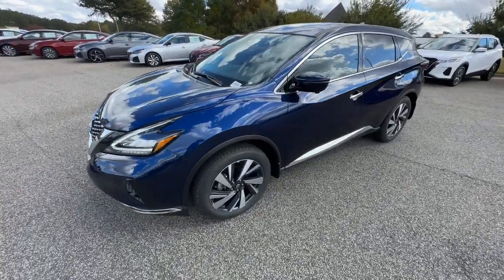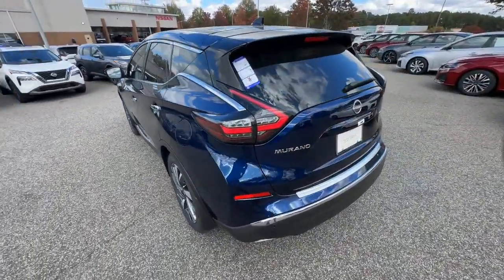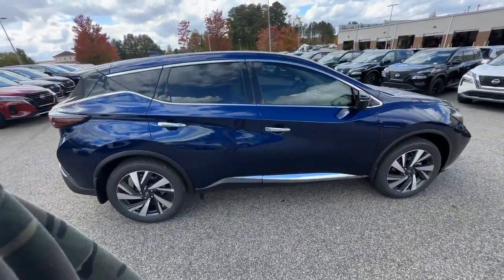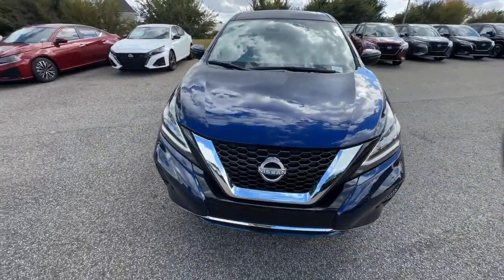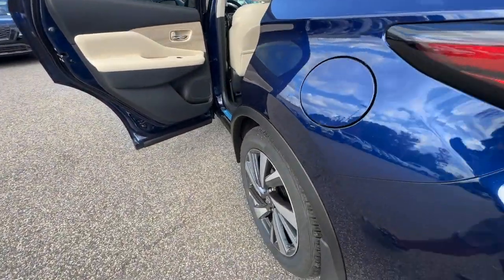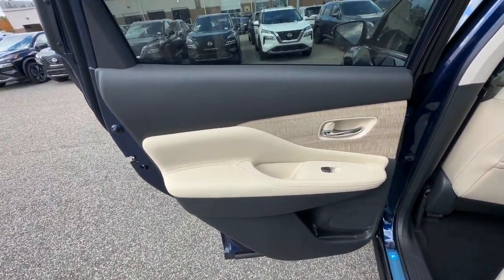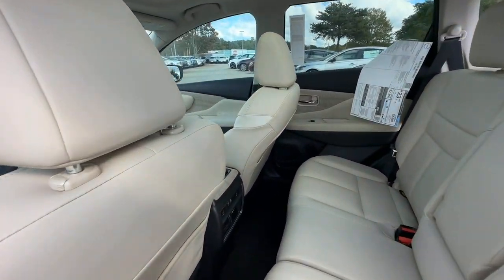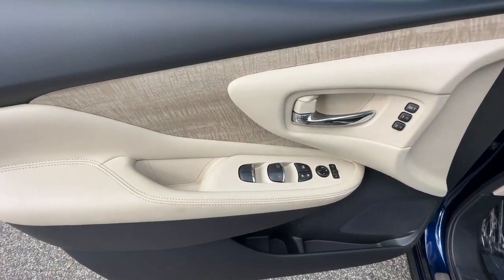2024 Nissan Murano SL GA Buford, Suwanee, Johns Creek, Gainesville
New 2024 Nissan Murano SL available at Premier Nissan Mall of Georgia located in 3520 Highway 20, Buford, GA, 30519. Servicing the Buford, Suwanee, Johns Creek, Gainesville area.

You will love the features of this   2024  Nissan Murano. Make even the most ordinary task a pleasure in this stylish Murano. This well-equipped mid-size crossover delivers an exceptionally refined interior with plenty of cargo space, and a smooth, relaxing ride that leaves you relaxed and re-charged. These are just some of the great options this vehicle comes with: Heated Steering Wheel
, Apple Carplay®/Android Auto®, Moonroof, Keyless Entry, Navigation System, Premium Sound System, Satellite Radio, Power Liftgate, Heated Mirrors, Power Passenger Seat. Make the most of every journey when you travel in the comfort of this well-designed Murano. Come in for a fun and easy test drive. Our team will make it the best part of your day.